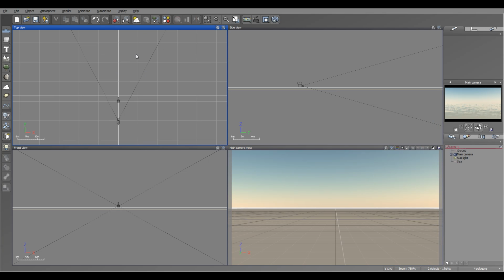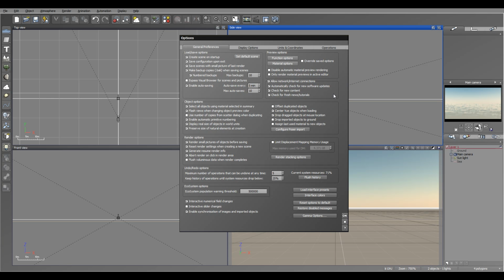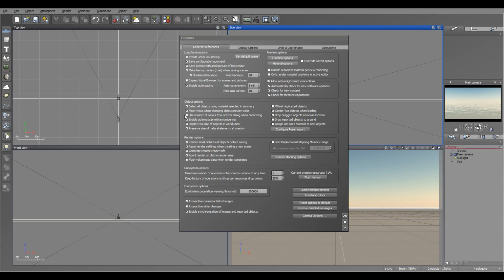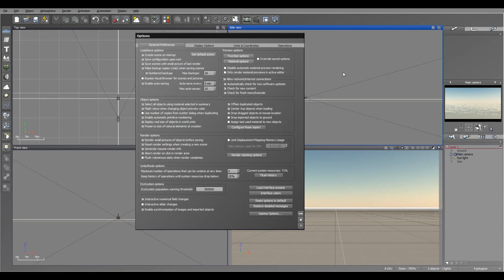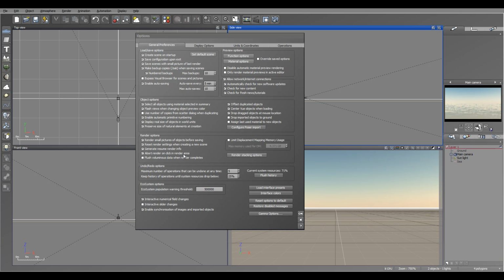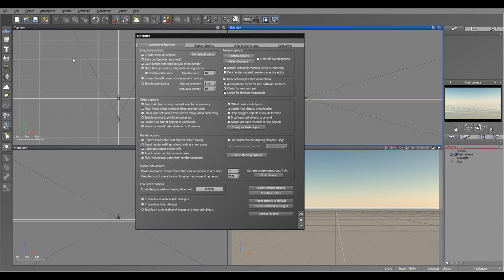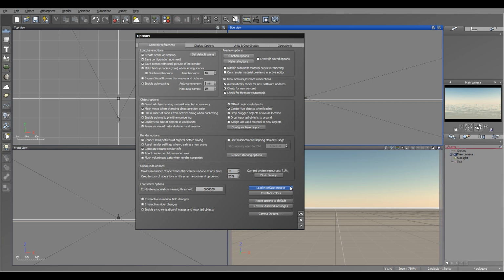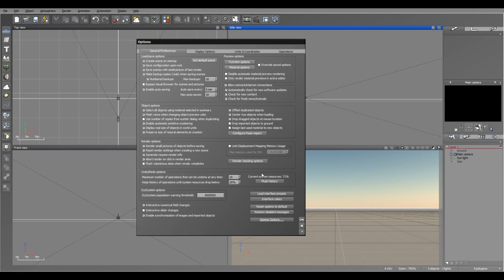Vue 11. View options and general preferences [dv11]